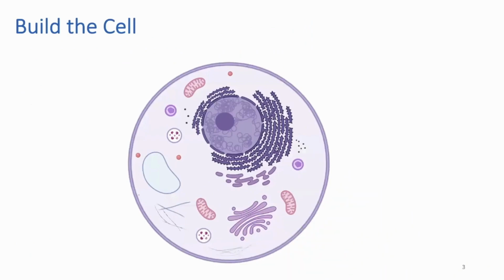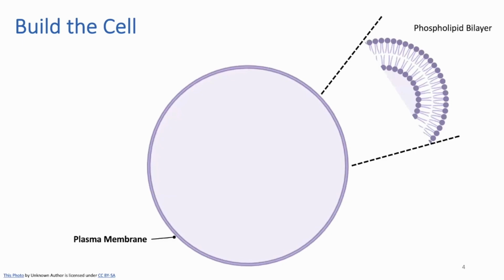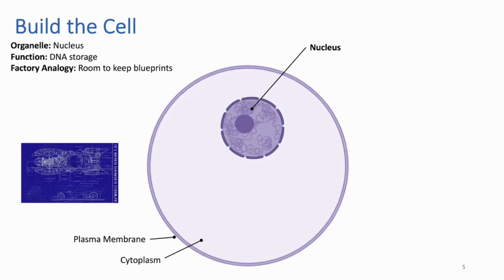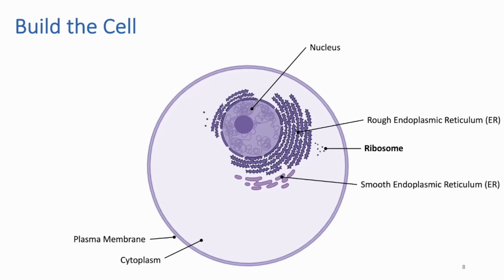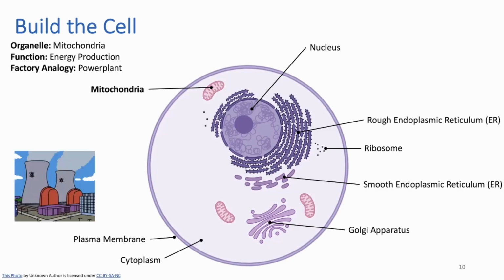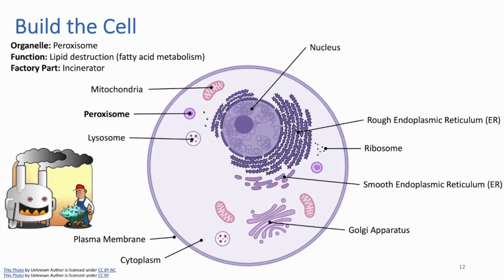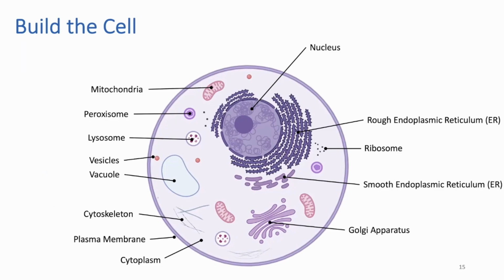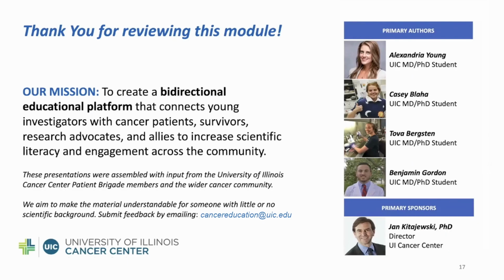#1 Cellular Composition - Cancer Cell Biology for Beginners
Cellular Composition - What makes up a cell?

This is the first module of the educational series, "  Cancer Cell Biology for Beginners". Our mission is to create a bidirectional educational platform that connects young investigators with cancer patients, survivors, research advocates, and allies to increase scientific literacy and engagement across the community.

These presentations were assembled with the input from the University of Illinois Cancer Center Patient Brigade members and the wider cancer community.

We aim to make the material understandable for someone with little or no scientific background.